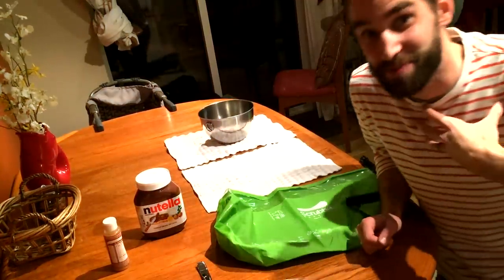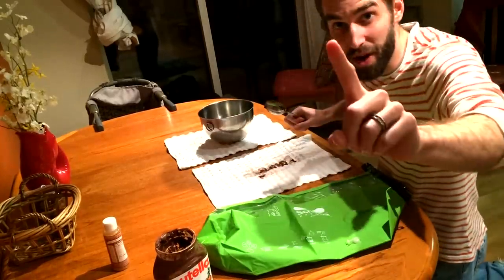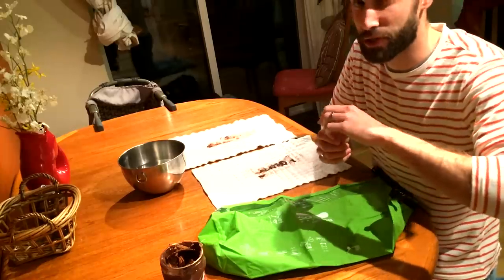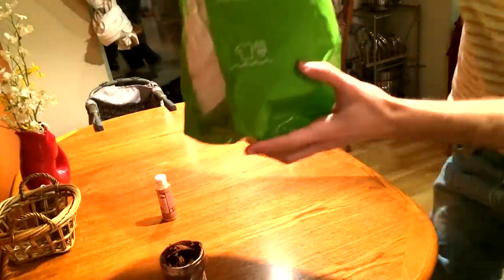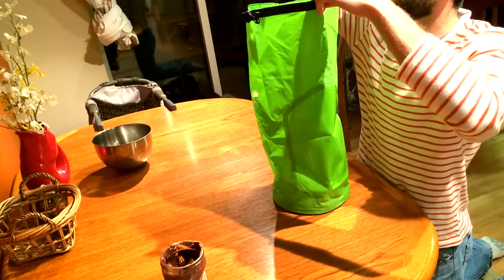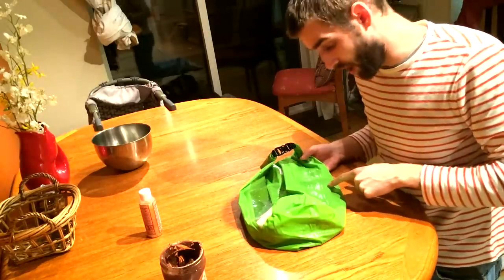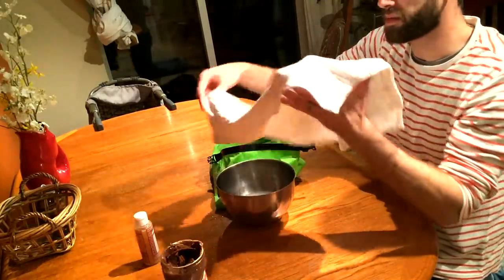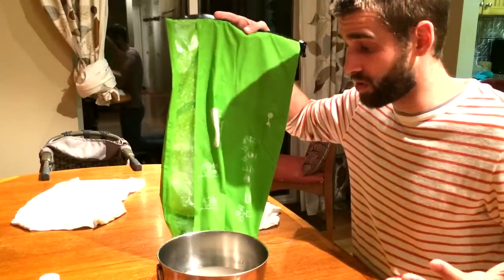★★★★★ Scrubba Wash Bag Test, Review, & Demonstration - Amazon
They have a new version on Amazon
I use this when traveling. It saves me a ton of time and money, having to find (and wait) at the local laundromat.

With all the money I'll be saving, I estimate this thing will pay itself off in 15-20 washes.

Pros:
- Cleans very thoroughly.
- Easy instructions that printed right on the bag.
- Relatively fast to get a "load of laundry done."
- Easy to use--not too hard physically.
- Lightweight yet surprisingly tough.
- Packs down small into a tiny package.
- Innovative: remarkable how they took old fashioned technology and made it accessible.

Cons:
- Difficulty breathing when placed over my head.  On the plus side I felt like an astronaut with his helmet on.
- I wish they'd put a little loop on the end so when you're finished with the Scrubba you could hang it upside down to dry.

HINT: This is best for very small "loads" of laundry.  It's not designed to wash huge amounts of clothes.  Think "1 or 2 people" who are traveling, not entire families with kids.

HINT x2:  I would not suggest washing "delicates" (e.g. bras, lacy thing, etc).  The little nubbins are designed to really scrub (hence the name) your clothes clean, so don't be surprised if the life of your clothes degenerates faster than usual when using this guy!

HINT x3: It will be tough trying to wash something large, like a pair of jeans or a especially a jacket.  If you have clothes that are too bulky, it will take forever (unless you're okay with being patient!), and you'd probably be better off finding a laundromat for those bulky items.

5/5 stars.  An absolutely beautifully engineered product.  This is a must-have gadget for anyone who travels, especially to third-world countries.